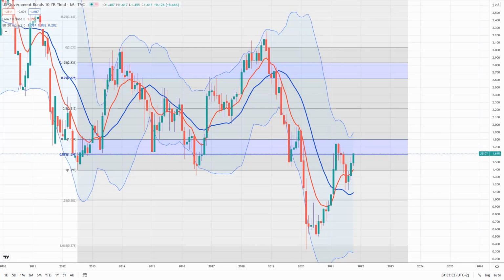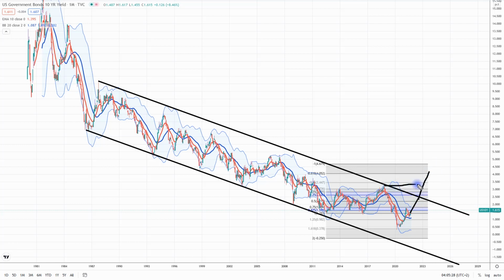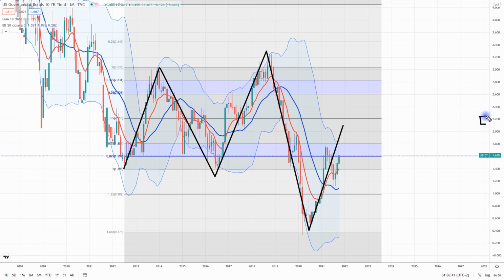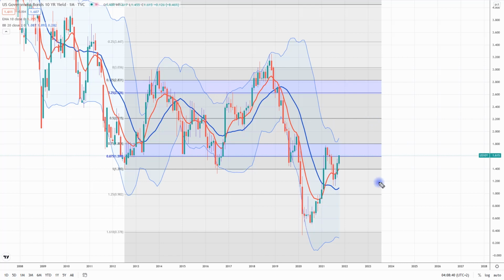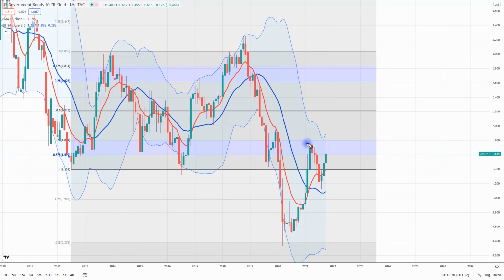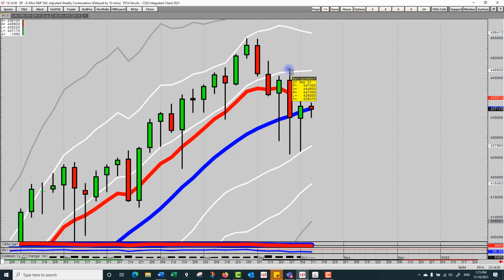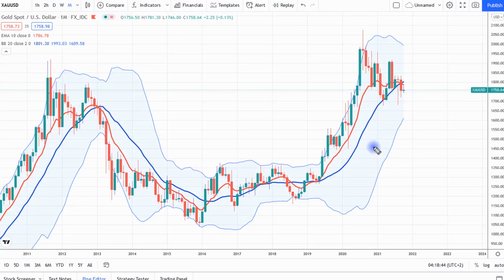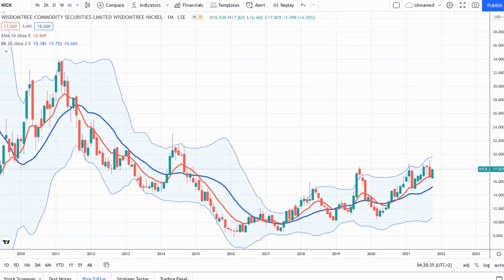ASX The Week Ahead Don't Ignore the Bonds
Are these seven of the hottest stocks in Australia?

The sell-off in US bonds is accelerating as we head towards a possible taper announcement. If US 10-year bonds yields head above 1.8% Murray thinks they could race to 2.2% and equities will stumble if they do.

In this week’s episode Murray analyses the US 10-year bonds, Emini S&P 500 futures and gold.

Producer:Jason Swifte